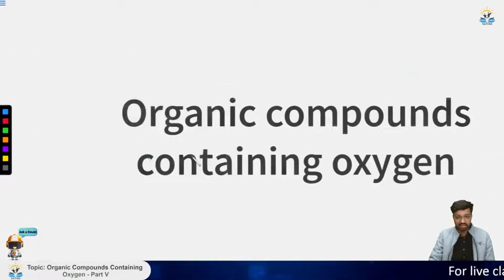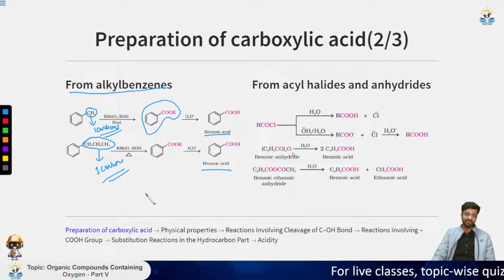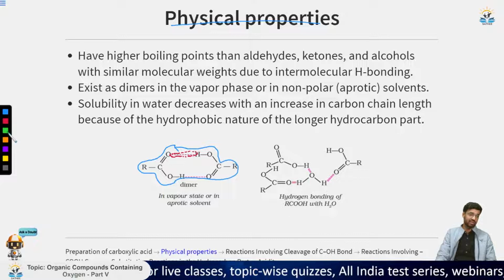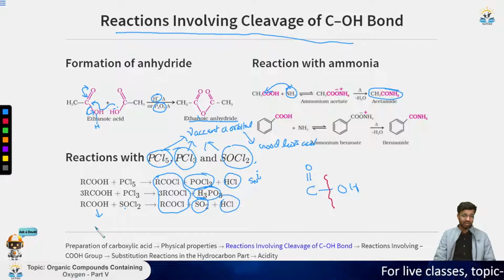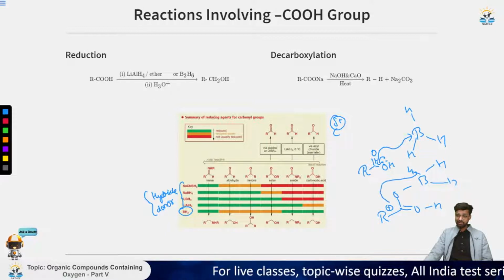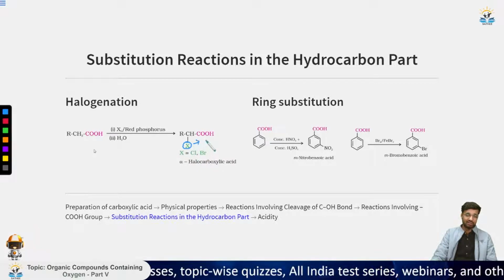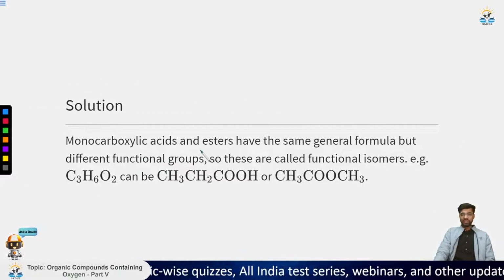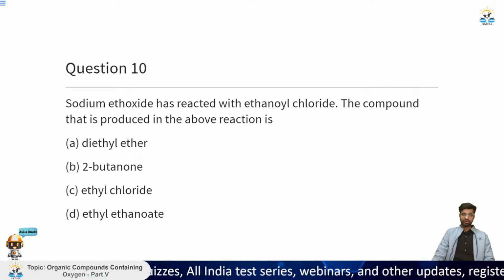Chemistry For JEE-Main 2024 | Organic Compounds Containing Oxygen - Part V | Shashank | English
Chemistry For JEE-Main 2024 | Organic Compounds Containing Oxygen - Part V | Shashank Shekhar, IIT Kanpur | English